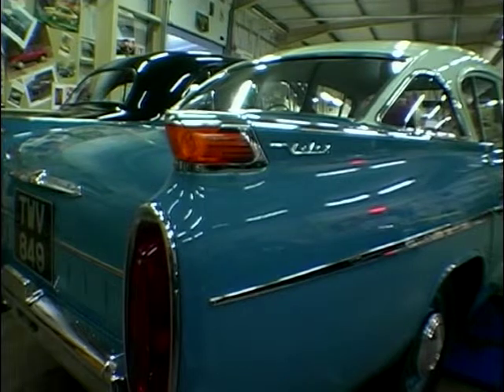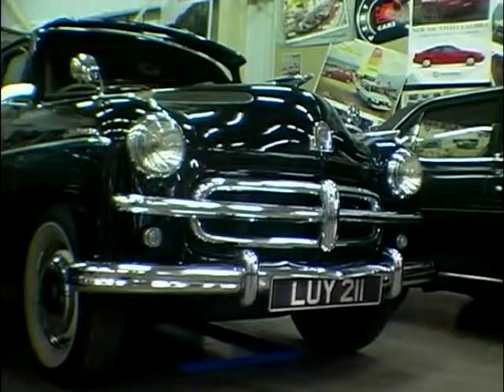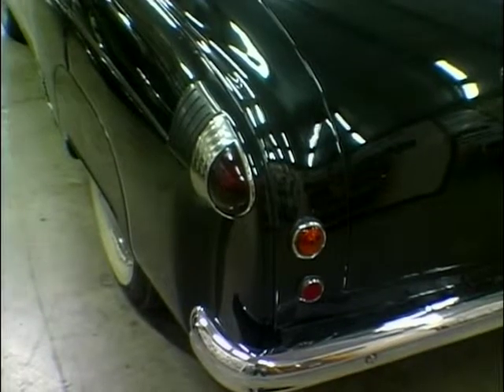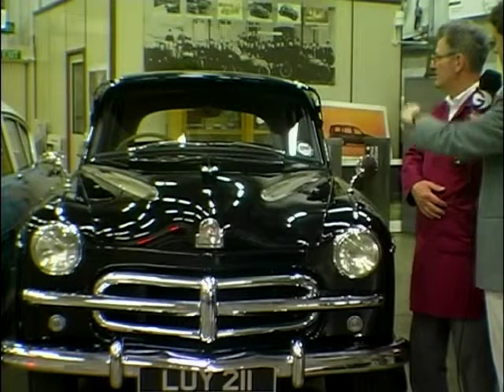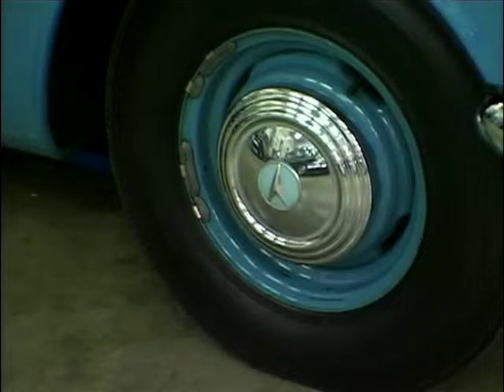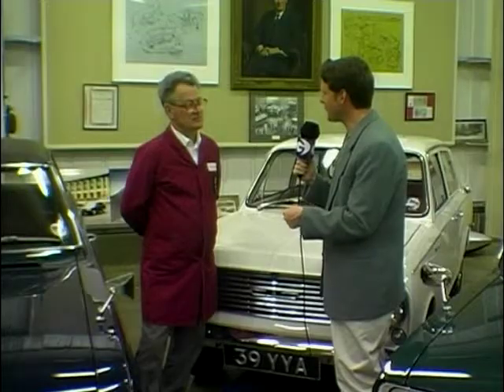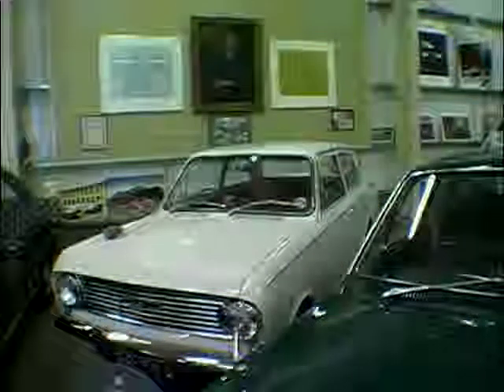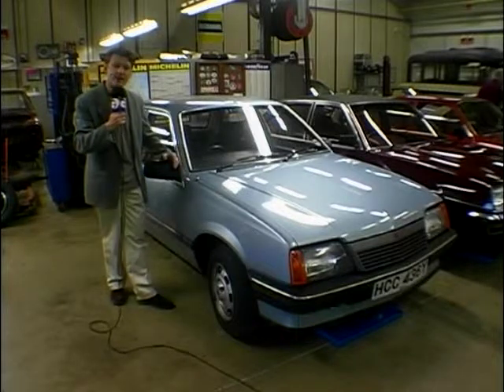Vauxhall Heritage Centre - Part 2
Ian Royle is at the Vauxhall Heritage Centre taking a look at some of their classic models, including some which have been heavily influenced by American cars of the same era.